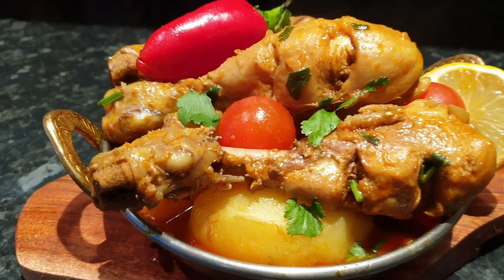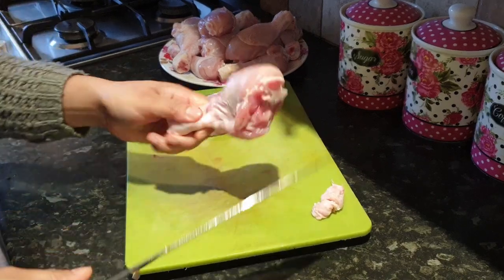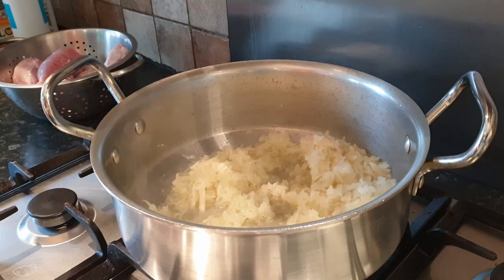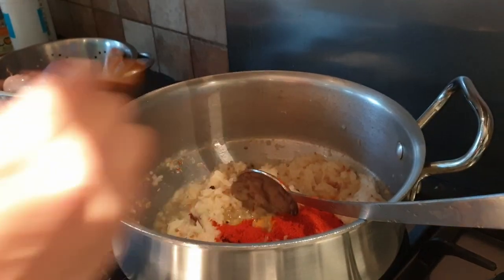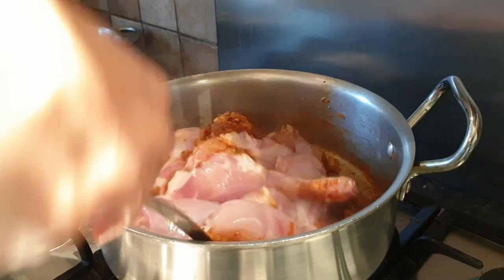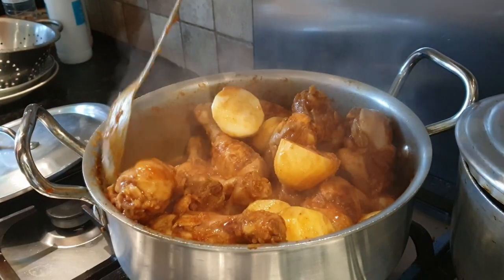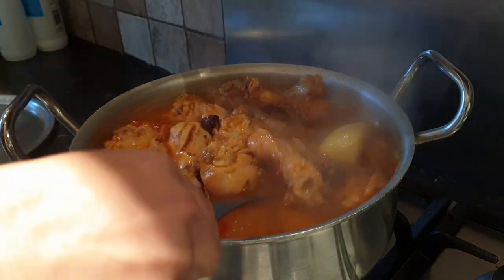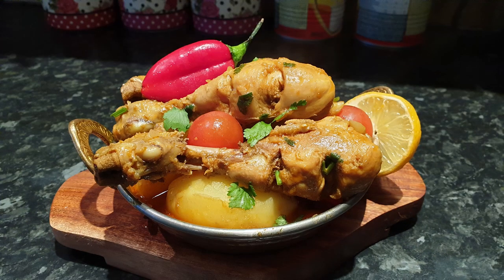How To Cook Chicken Curry With Potatoes And Tomatoes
How to Cook Chicken Curry Tomatoes at home. The Chicken curry Potatoes Tomatoes are very Juicy and Tasty. This is a great Dish to Have Lunch and Dinner.

Chapter:
0:00 Intro
0:31 Cutting
1:02 Preparing to cook
4:25 Serving

Ronys Restaurants
We are a home cooking channel that focuses on making delicious dishes that anyone should be able to make at home. We really try to focus on making videos that are easy to understand and follow. You should be able to see our step-by-step videos and cook the same dish that we cook. Come and join us as we cook these amazing dishes.